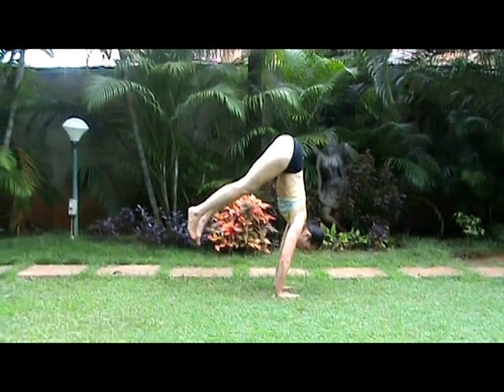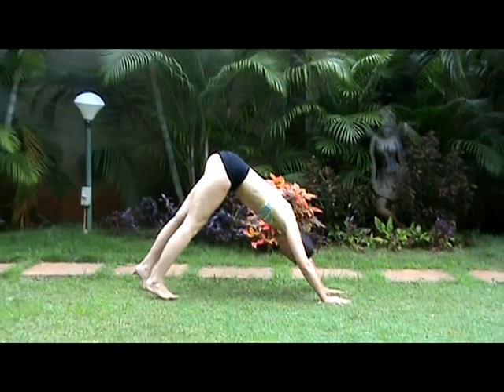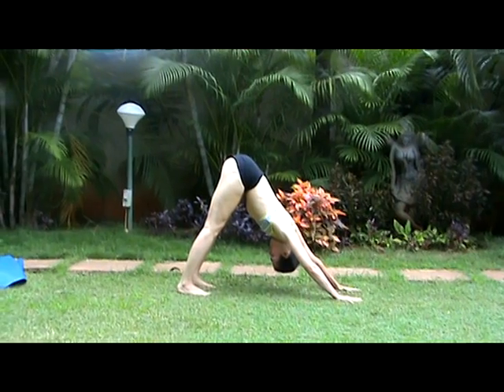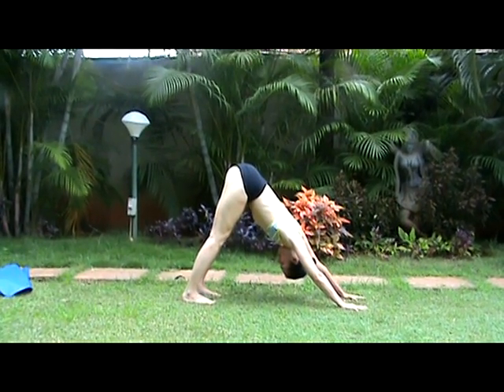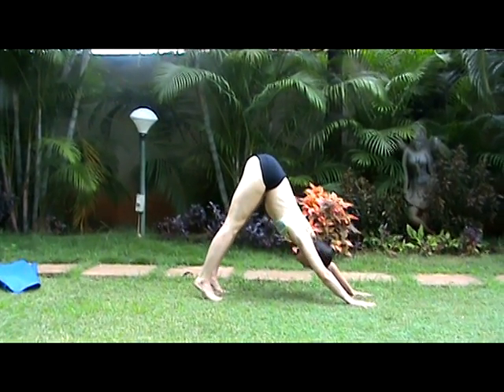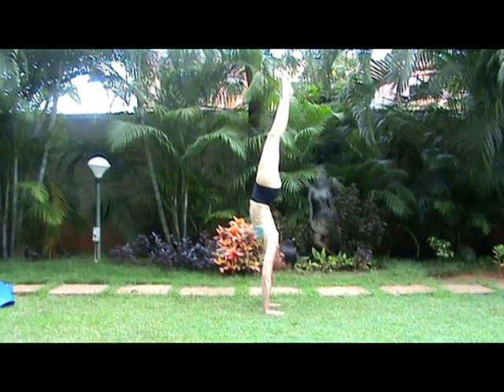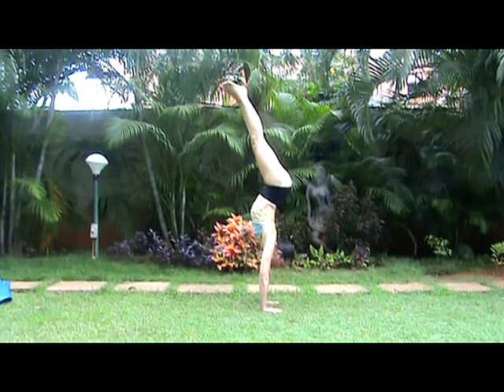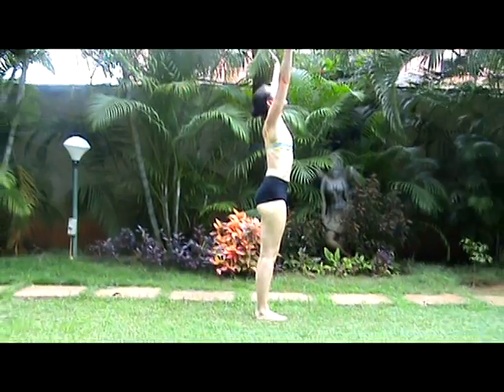Handstand Vinyasa Sequence with Heather in Mysore, India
Filmed in Mysore, South India, this is the traditional version of lifting upward from downward dog into the handstand (adho mukha vrkshasana, the upside down tree). Ashtanga does not refer to the system of Shri K. Pattabhi Jois but the 8 LIMBS OF YOGA.

This is an intermediate version of lifting upward rather than bending both knees. It is helpful to practice to jump up with both legs straight from downward dog until confidence is built to continue upward and into the handstand. While the posture demands some strength it is also an equal amount of balance and concentration. Losing the focus for even a second the posture will fall apart.

This transition took me several years to learn after practicing the following:
~ lifting upward bent and straight legs to a half handstand and holding
~ the wheel (really useful if you lose balance and fall over)
~ headstand and elbow balance pose known as the scorpion
~ boat pose and other abdomen control postures

To learn this posture it is possible to kick up against a wall, but don't let that be your continual support. Most people need to study with a teacher as it is a' full' practice involving balance, breath, control, strength and confidence.

Ultimately, this kind of sequence is for confidence and freedom. Check out the other videos for further instructions. And remember, without the breath...it is not Yoga.

Copyright, The Yoga Way ~ Heather 2012